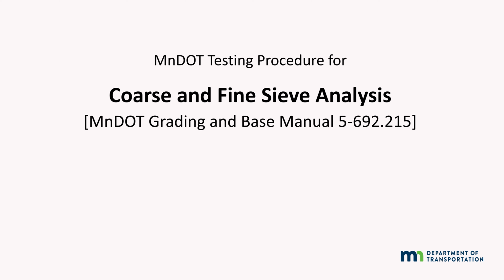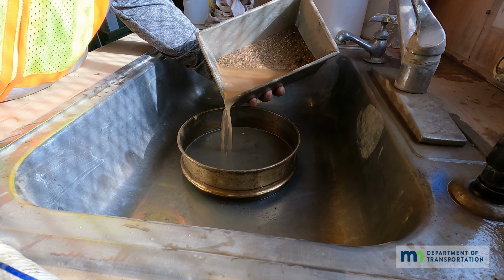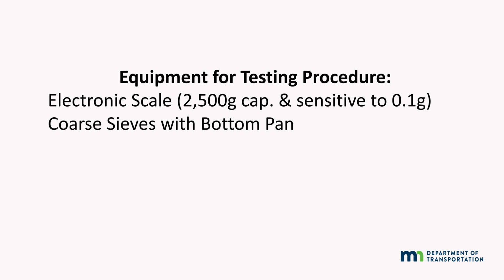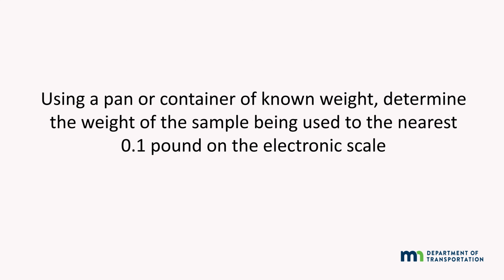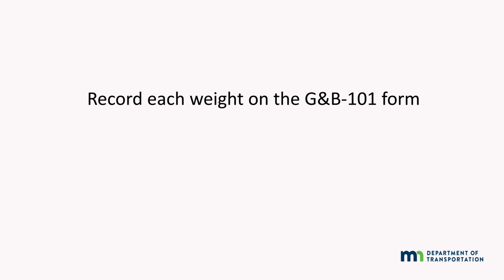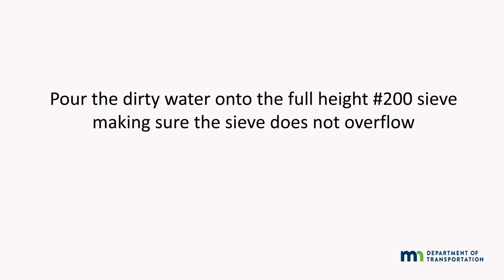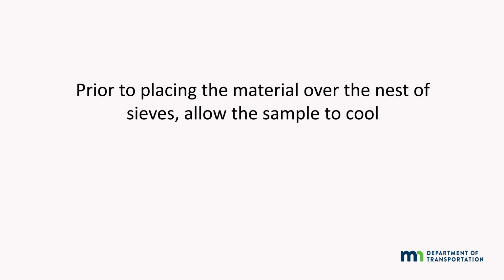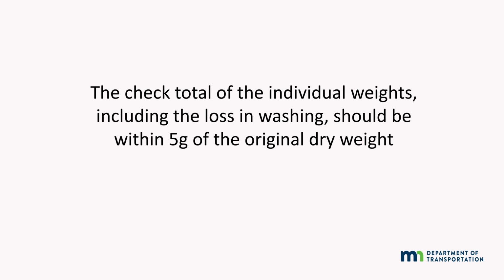Coarse Aggregate Gradation (Sieve Analysis) - AASHTO Designation T27 (MnDOT Modified)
This test procedure is used to determine the particle size distribution of granular materials using sieves with square openings. It is not intended for bituminous mixture gradations.
- Coarse Gradation 0:00 to 6:09
- Loss by Wash 6:09 to 8:51
- Fine Gradation 6:09 – 10:43